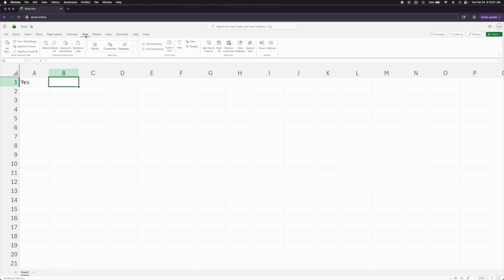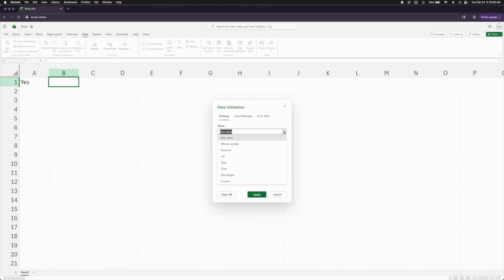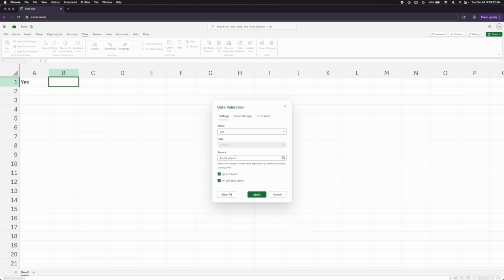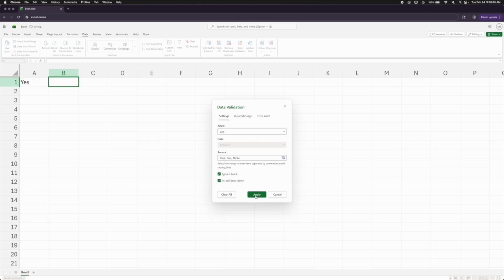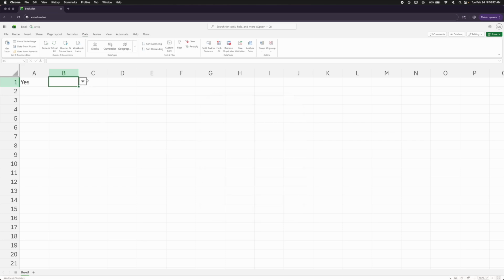How To Create a Dropdown Selection On Excel!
Here is exactly How To Create a Dropdown Selection On Excel!